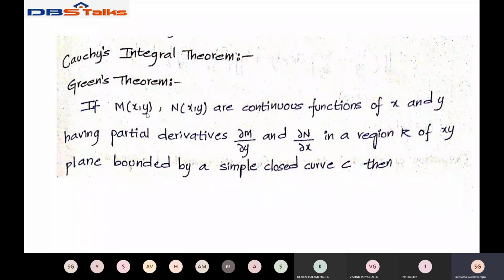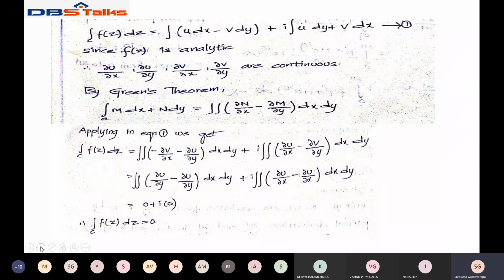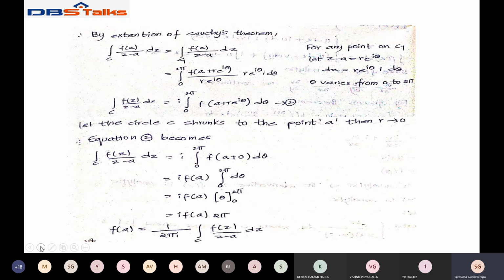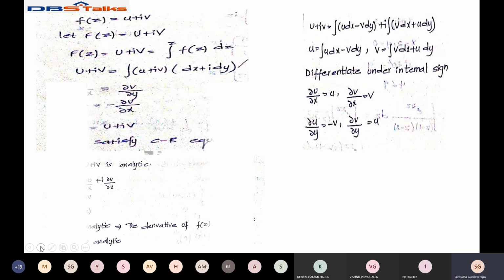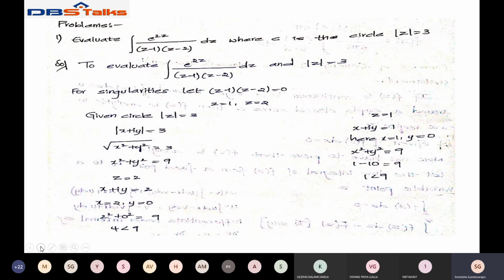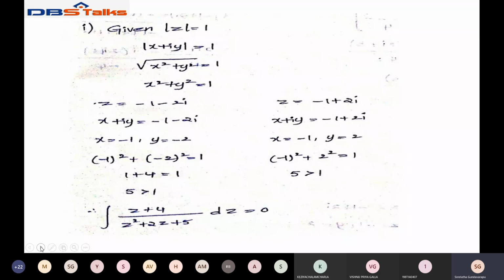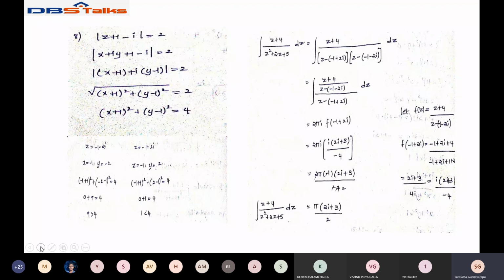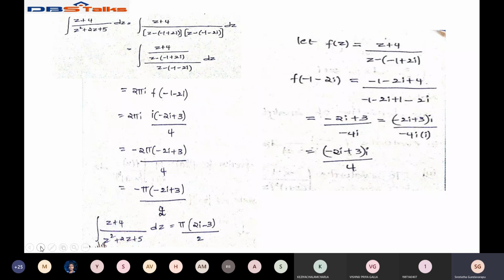DBS -Cauchy integral theorem,moveras theorem,IIB.Tech-ISEM,UNIT-II,complex integration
Topic: Cauchy integral theorem
Branch:EEE,ECE
Year:II year 1st semester
Unit II  complex Integration
Description: This video is about problems on Cauchy integral theorem